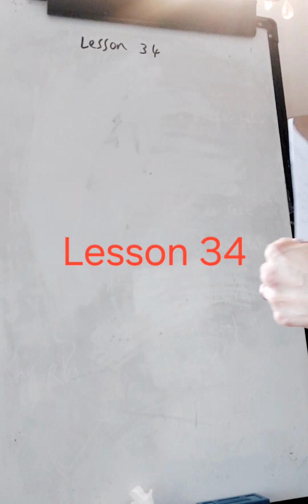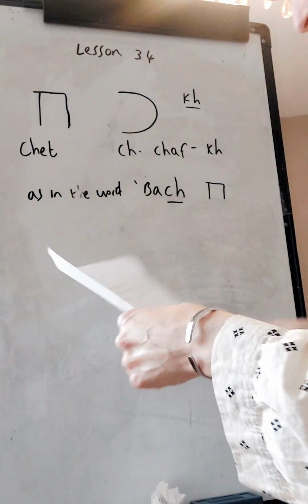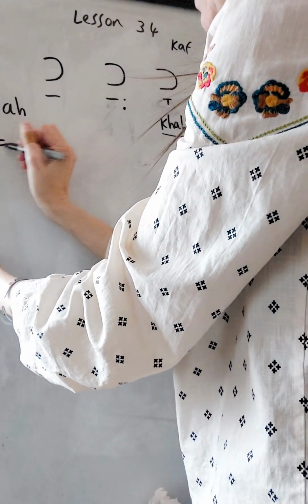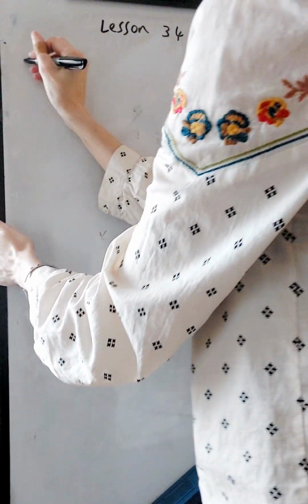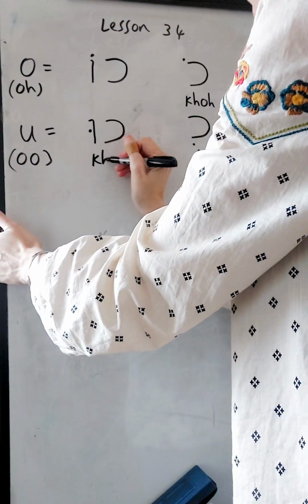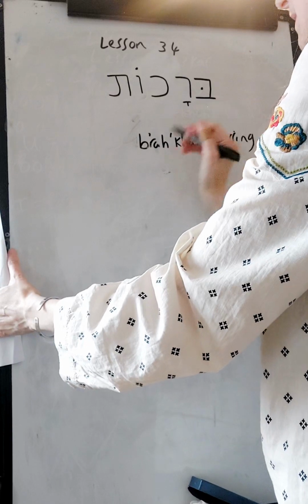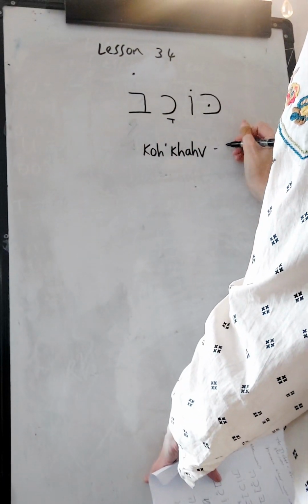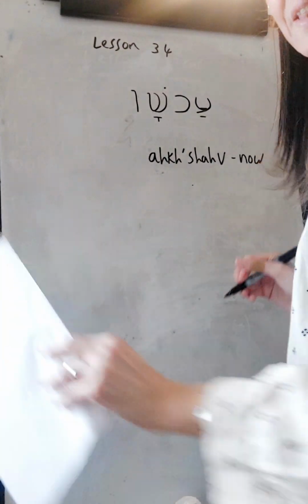Lesson 34. Learn to read and write Hebrew. ✍️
Lesson 34

▪︎New Consonant  - כ
▪︎Consonant name - chaf/khaf
▪︎Consonant sound - ch/kh  as in the word bach.
▪︎The Chet - ח and the Chaf - כ are pronounced the same.

▪︎Remember Chaf - כ with a dot sounds 'k' and without the dot 'kh' .▪︎

●Hebrew words●

▪︎Blessing - ברכה (b'ra'khah)
▪︎Blessings - ברכות
(B'ra'khot)
▪︎Star 🌟 כוכב (ko'khav)
▪︎So - ככה (ka'kha)
▪︎Now - עכשן (akh'shav)